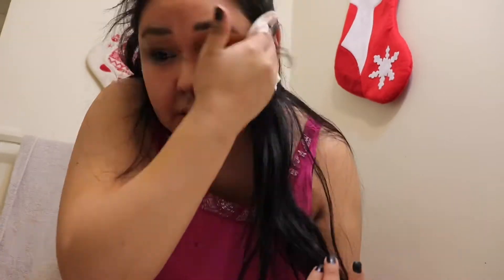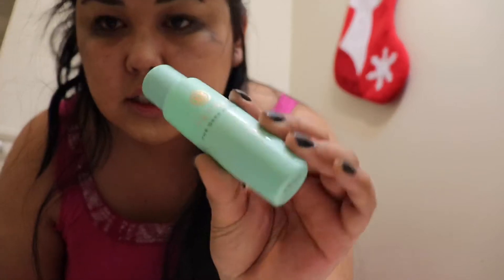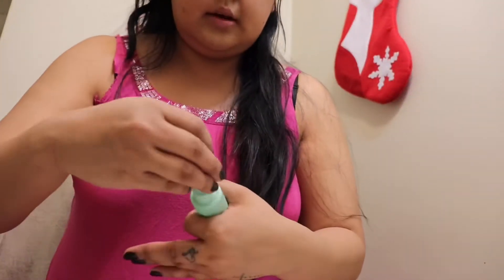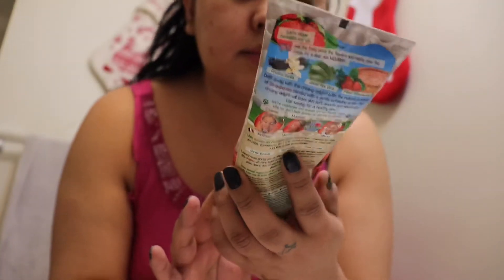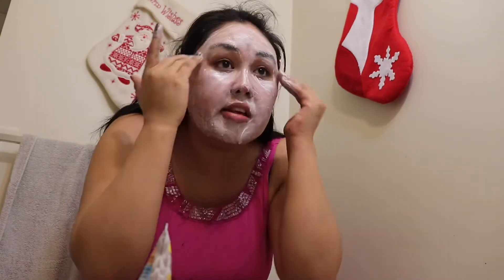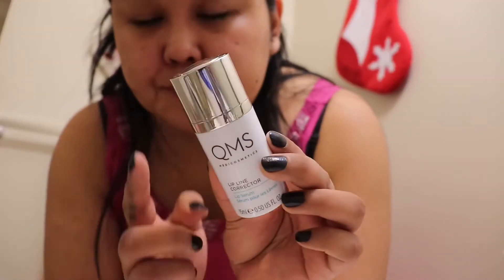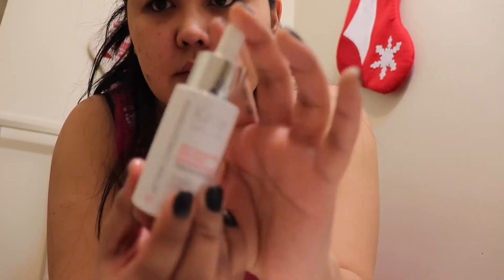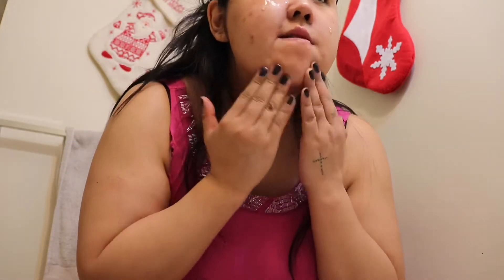SKINCARE NIGHT TIME ROUTINE- March 21 2020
Everyone fees weeks I try new skin care and find what’s good for me ❤️❤️❤️❤️ dry skin